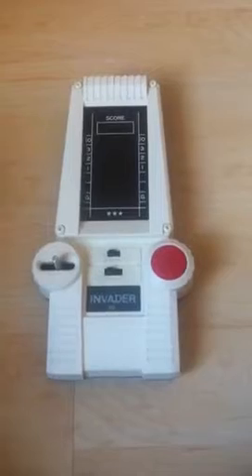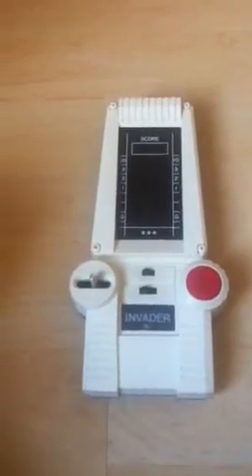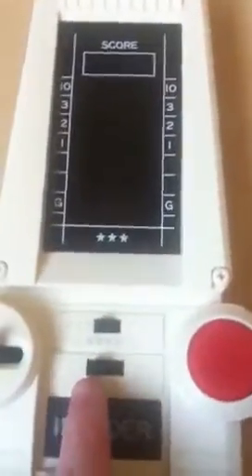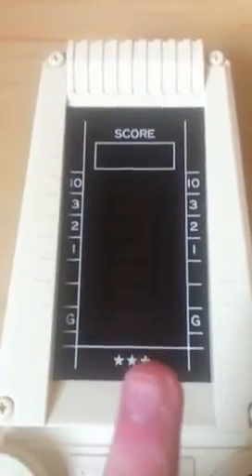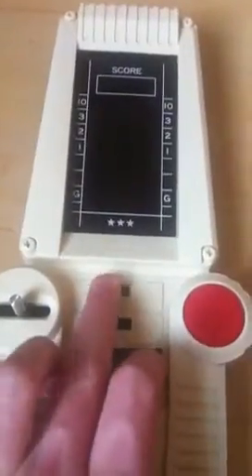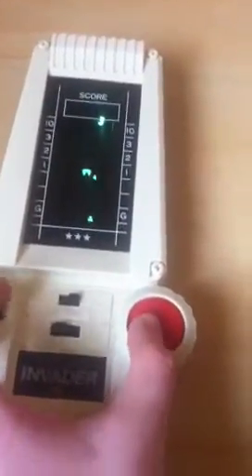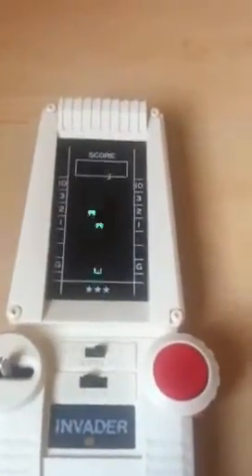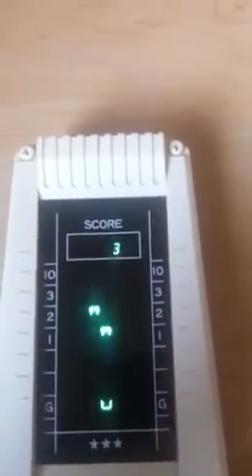Galaxy invader handheld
Me playing galaxy invader handheld